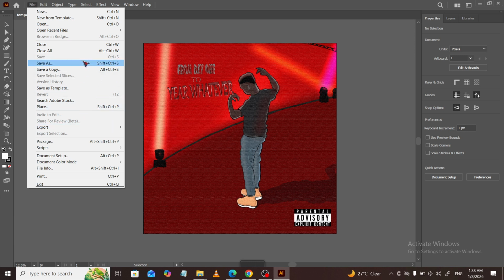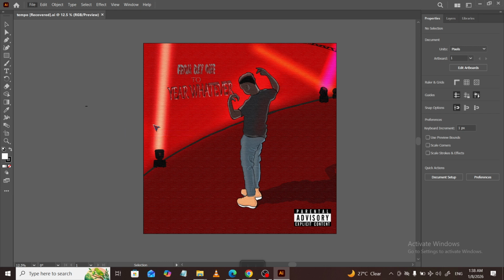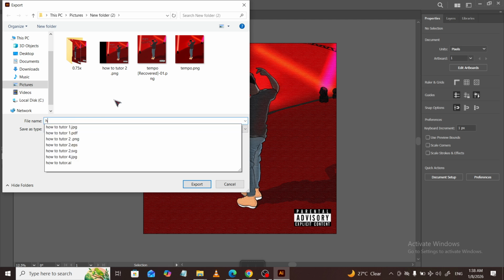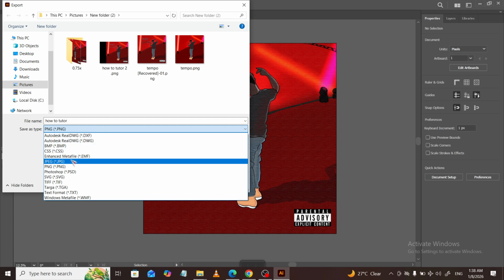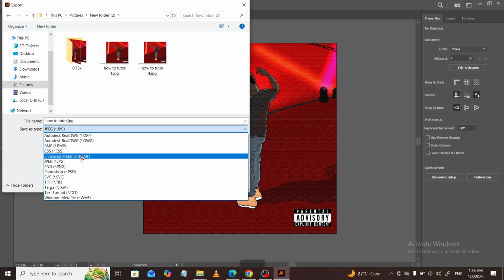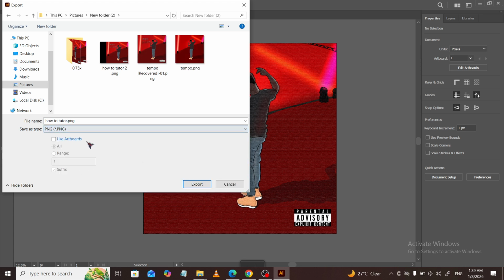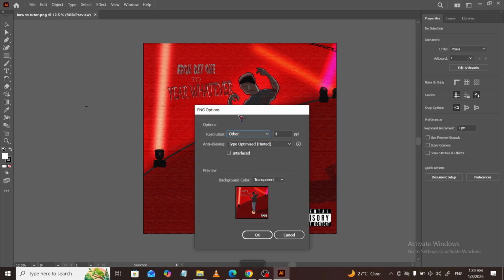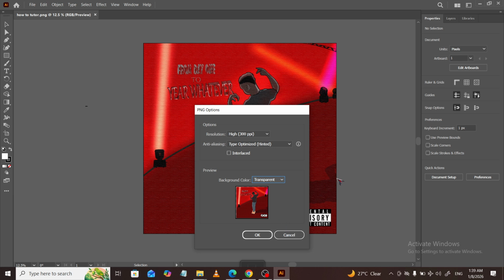How to Export Files in Adobe Illustrator 2026 (Beginner Guide)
how to export files in Adobe Illustrator using the correct export options for different needs. You’ll learn how to export designs as JPG, PNG, PDF, SVG, and other formats while maintaining quality and correct sizing.

The video also covers common export issues like blurry images, wrong color modes, and exporting the wrong artboard, along with tips to choose the best format for print or digital use.